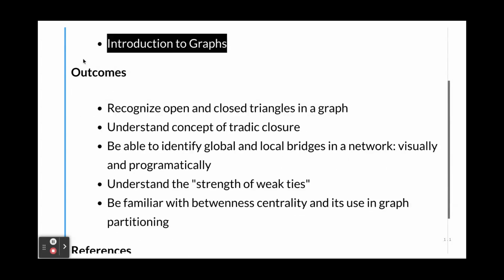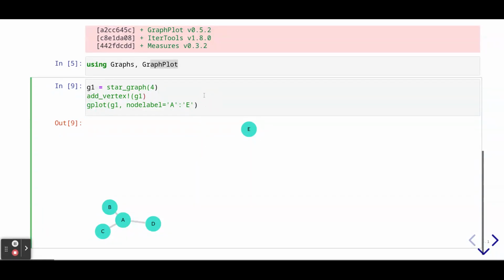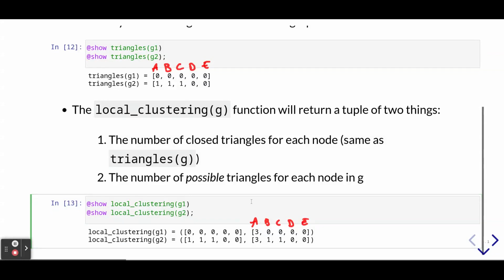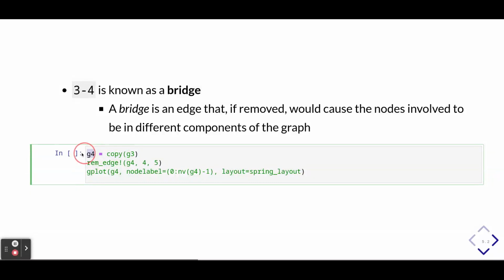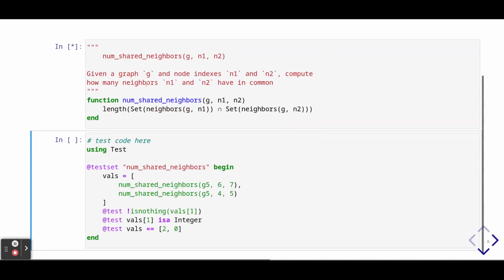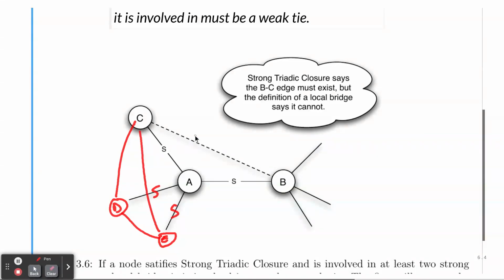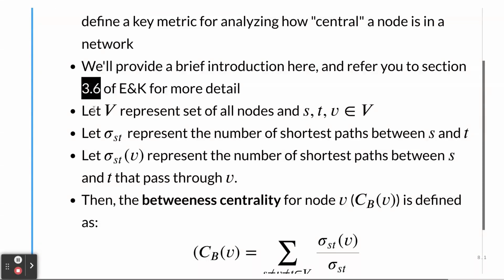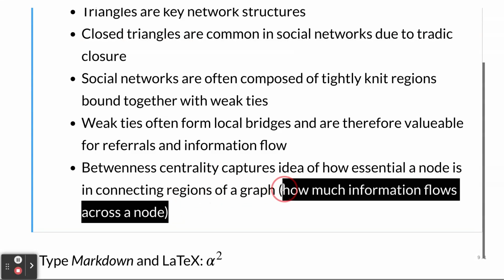Graphs: Strong and Weak Ties (6318 L03.02)